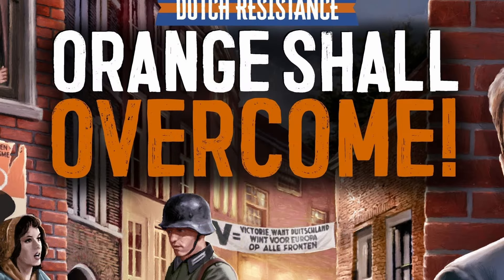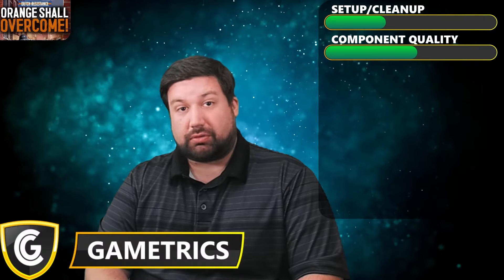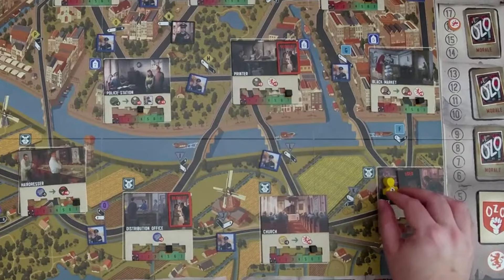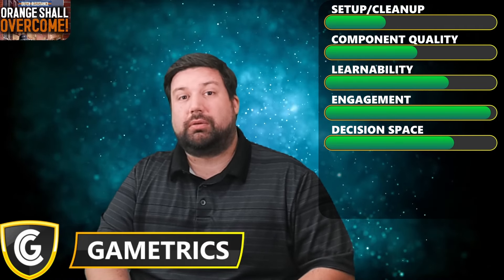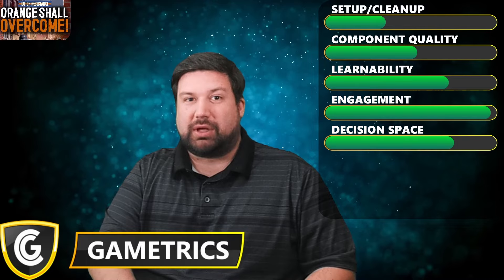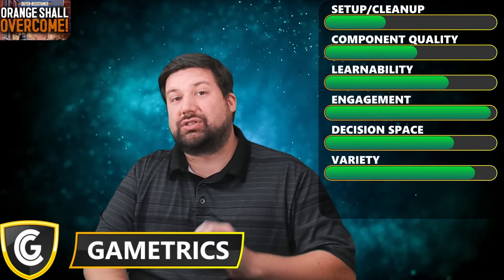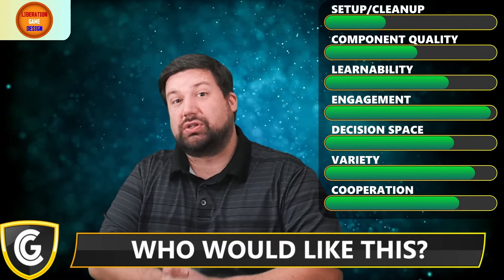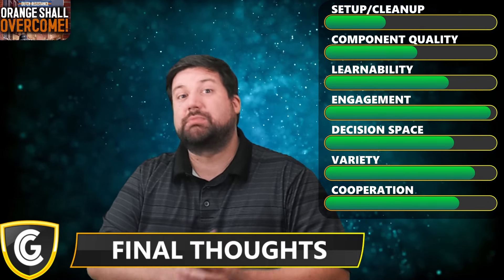Orange Shall Overcome | Review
Steve reviews Orange Shall Overcome from Liberation Game Design.

Dutch Resistance: Orange Shall Overcome is a cooperative pickup and deliver game where players must work together to manage their special actions avoiding patrols and completing the scenario objective. If any character's alibi drops to 0 or morale drops to 0, the game is lost.

Timestamps:

0:00 - Overview
0:29 - Setup/Cleanup
0:54 - Component Quality
1:06 - Learnability
1:42 - Engagement
2:38 - Decision Space
4:16 - Variety
5:05 - Cooperation
5:52 - Who Would Like This?
6:26 - Final Thoughts